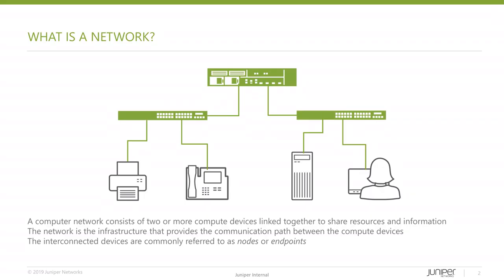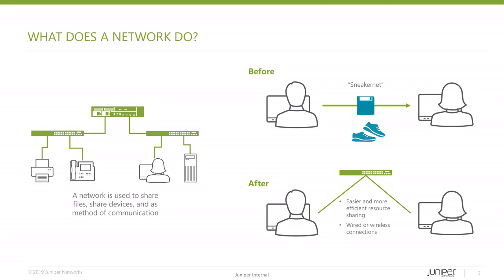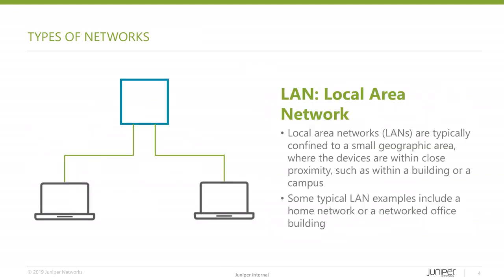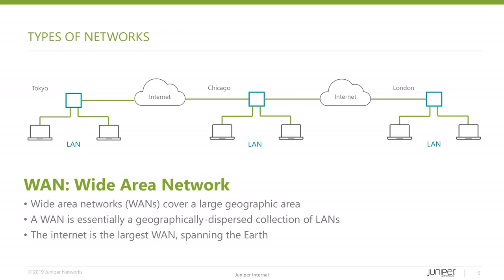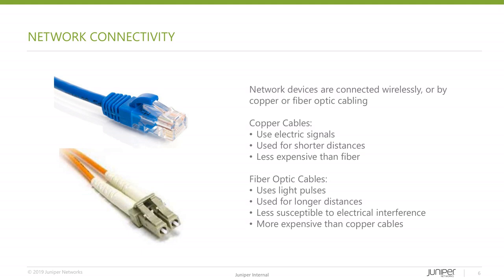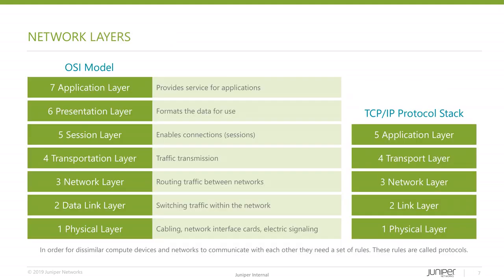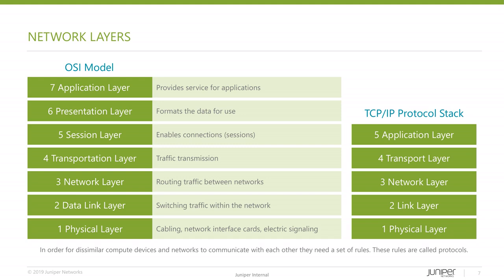Introduction to Networks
Juniper Networks